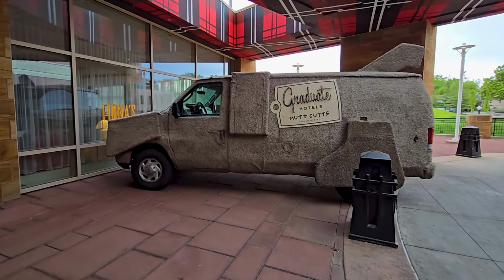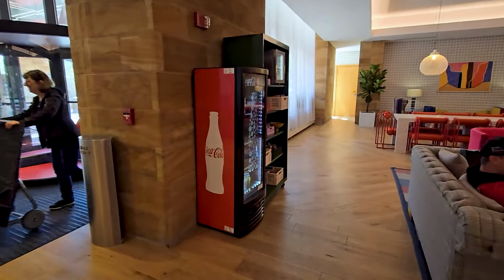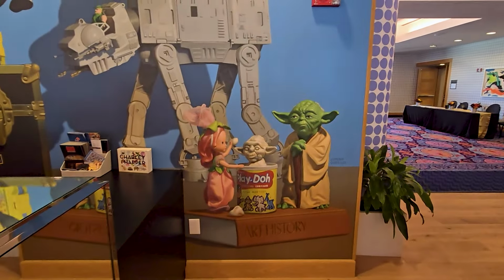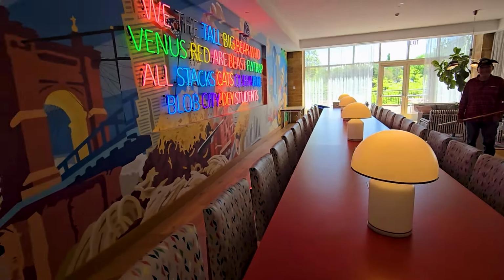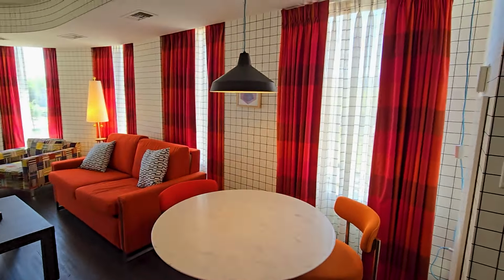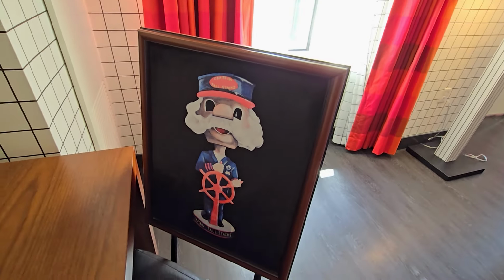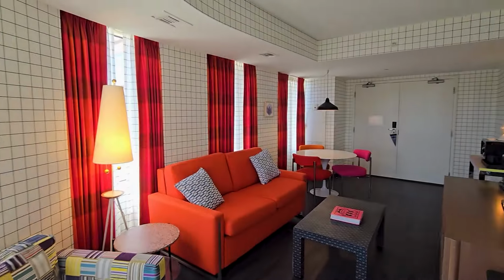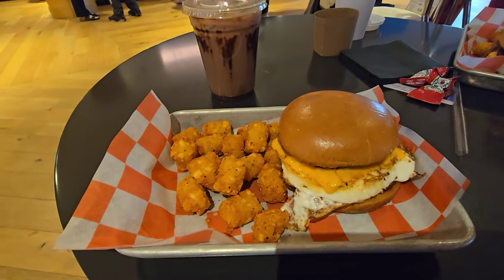Graduate Cincinnati | Hotel Tour And Room Tour | King Junior Suite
Join us for a hotel and room tour of the Graduate Cincinnati. We stayed in a King Junior Suite and everything from the room, to the food, to the staff was amazing.

Correspondence:
Nerds On The Go
923 Oldham Drive # 1962